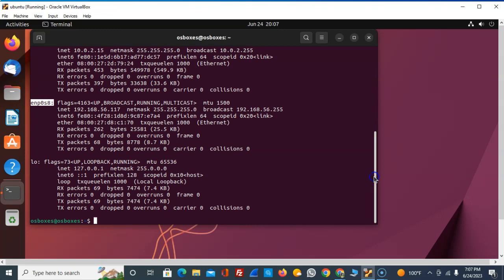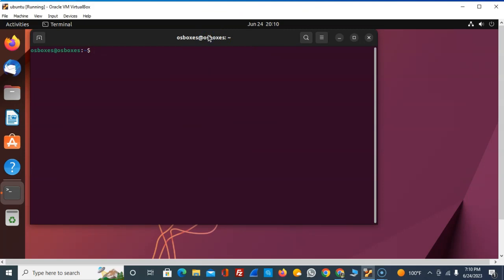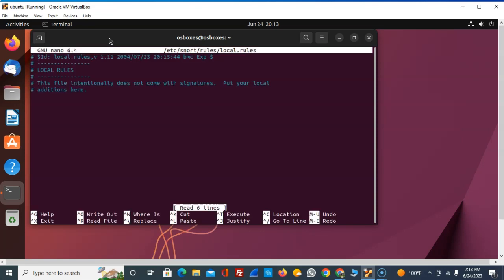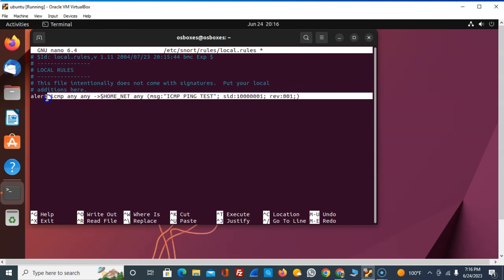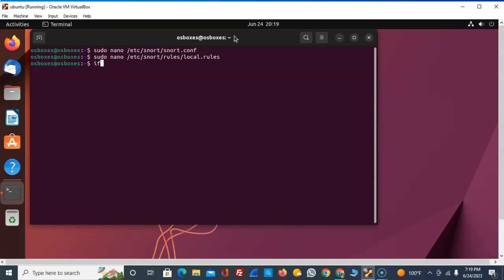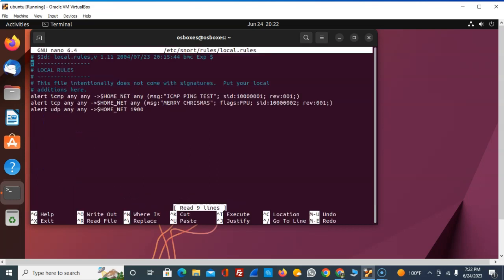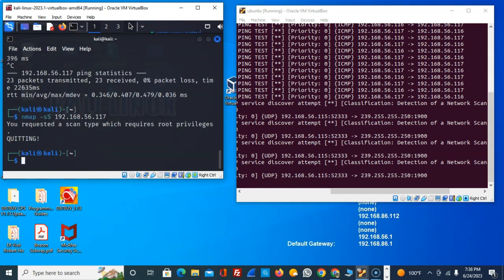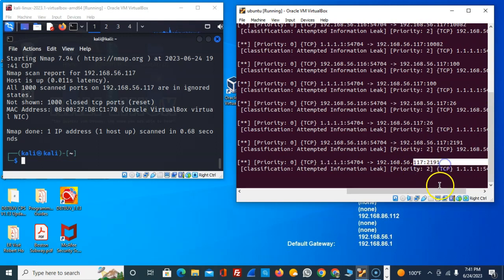Lab Snort IDS - ubuntu